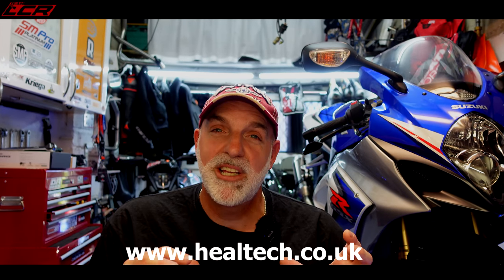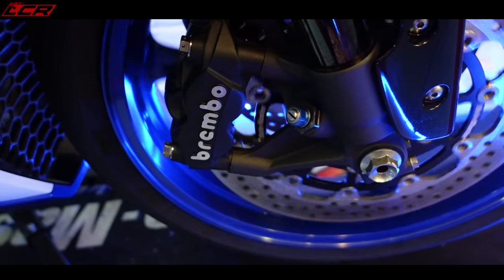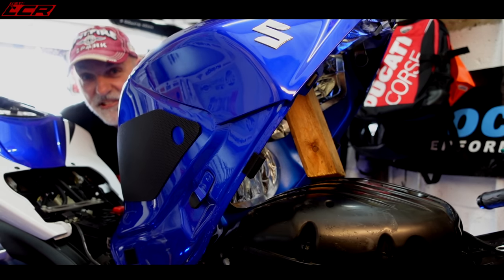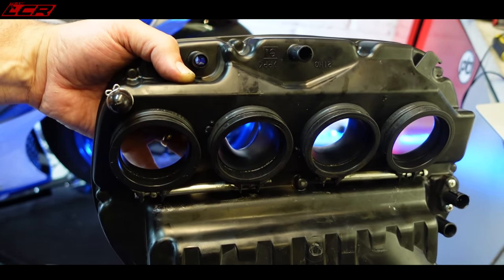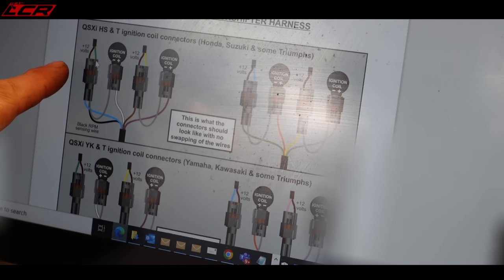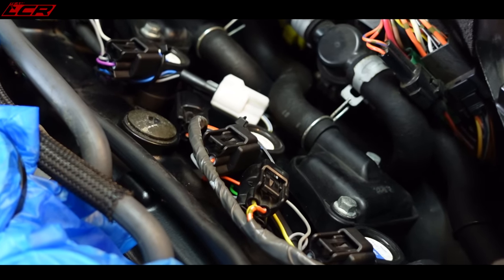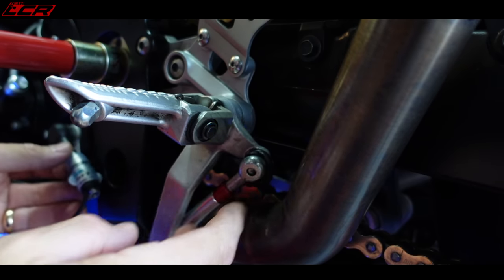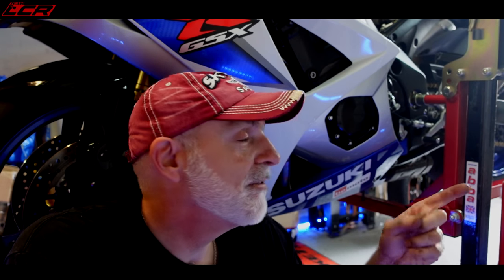BEST Track Mods GSX-R1000 | Translogic Quick Shifter Installation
With a looming track day on the horizon its time to prepare the Suzuki GSX-R1000 for the track! Time to install the Translogic Intellishift quick shifter.

Massive thanks to my channel supporters:
RealRider Crash Detection:⬇️
Motorcycle Dealers: ⬇️
- Suzuki, Aprilia, Honda, Kawasaki, Mutt, Vespa
Phone & camera mounting: ⬇️
For perfect bike painting, including Cerakote and Powdercoat I use: ⬇️
My Knox Riding Gear

Get some extras included with your bike insurance with BeMoto, mention I sent you!

LC